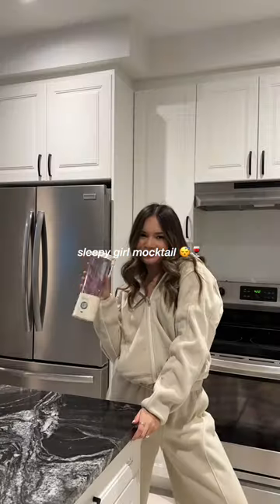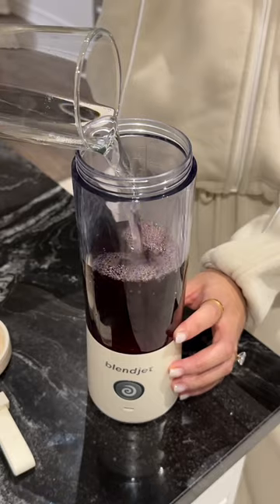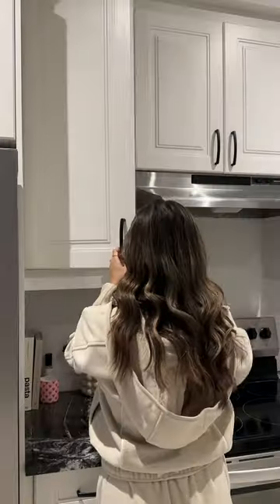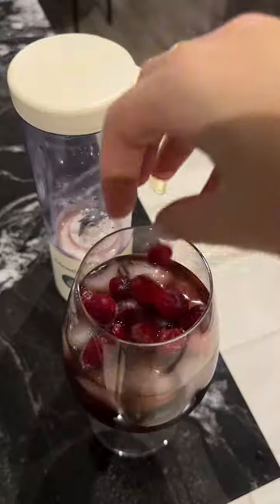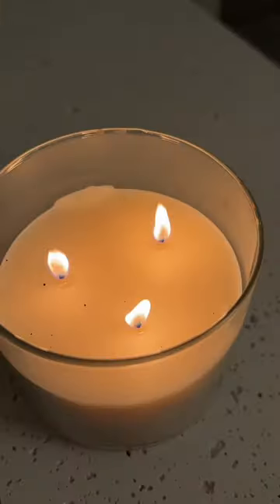Unwind with BlendJet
The best way to unwind after a long day? A sleepy girl mocktail and your blendjet.

Servings: 1

INGREDIENTS
tart cherry juice
soda water
magnesium powder

Top with:
ice
frozen fruit (cranberries)